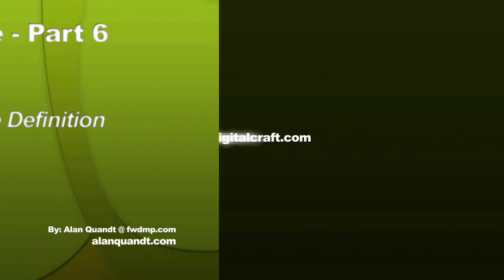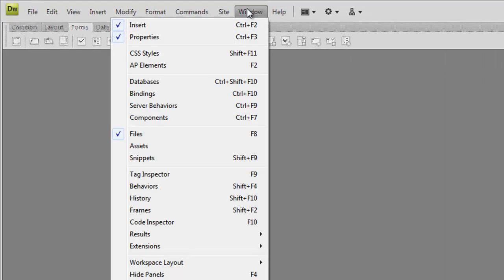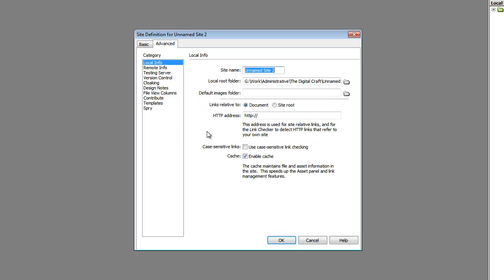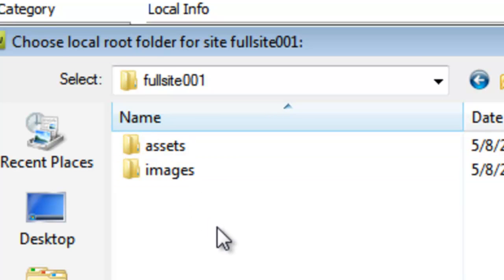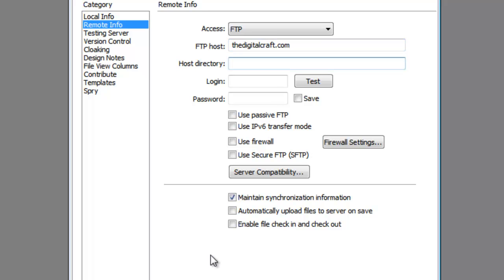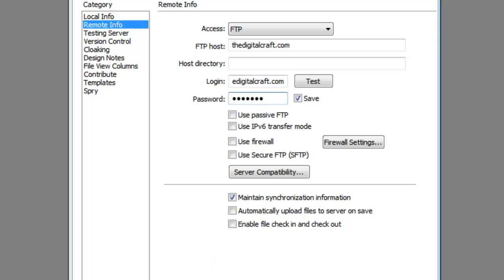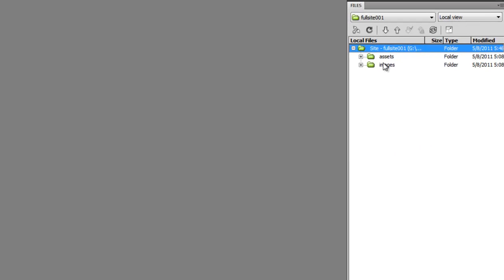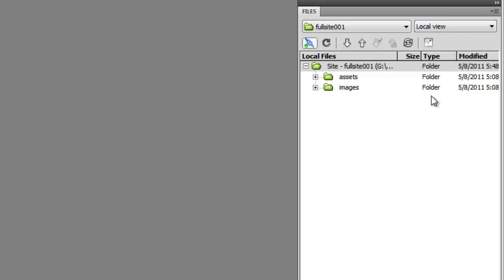Building a Web site start to finish | Part 6 - Creating the site definition